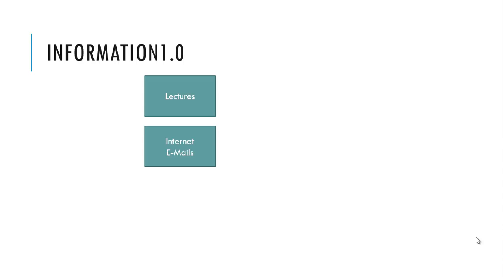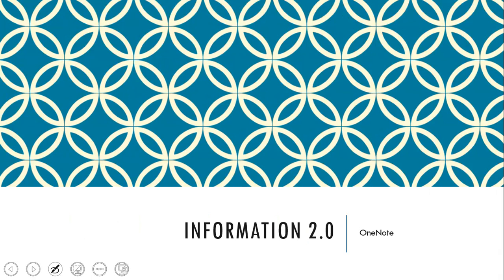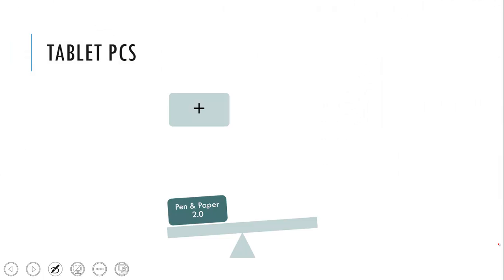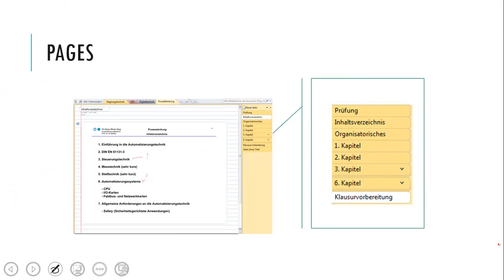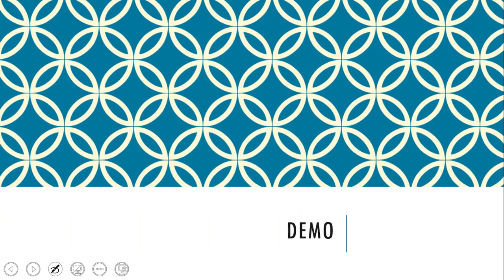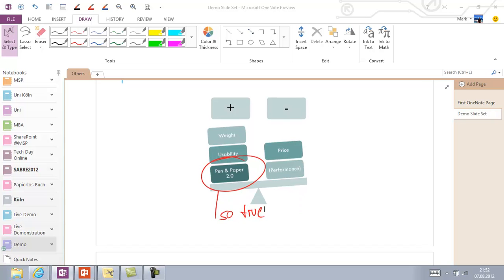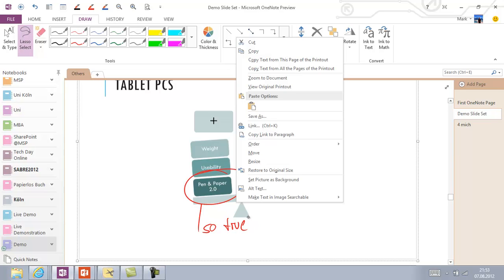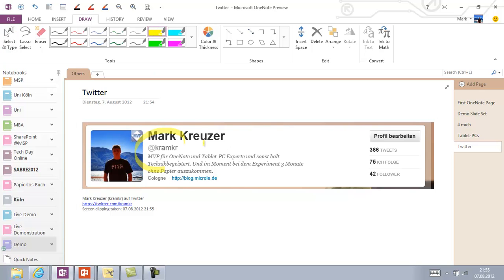OneNote 2013 Review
In this video you learn why Tablets-PCs and OneNote are Pen&Paper 2.0.

There is a quick presentation about how to organize informations followed by a review on OneNote 2013.

This is my first english webcast so plz excuse the language but the topic is so intresting  I had to do it :)